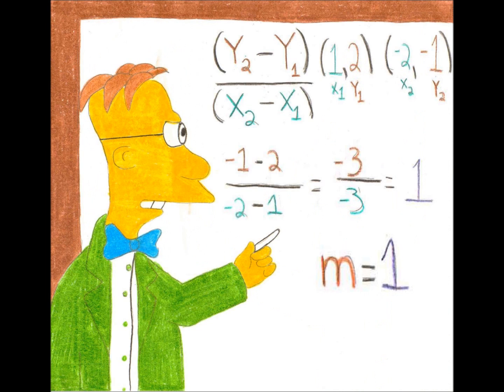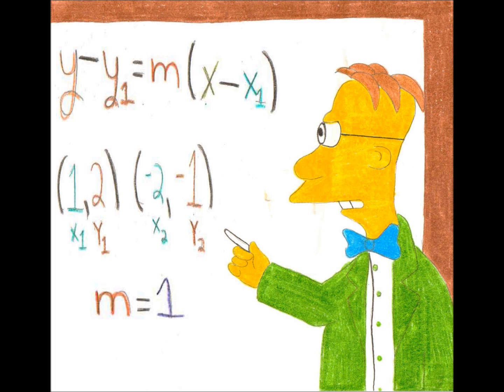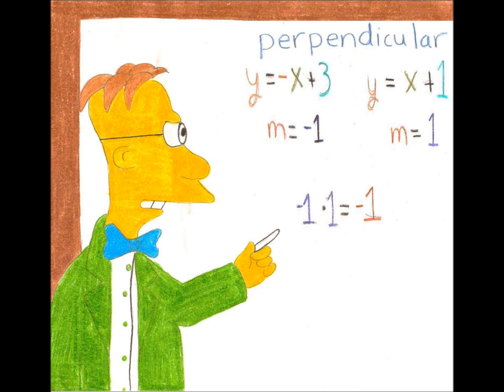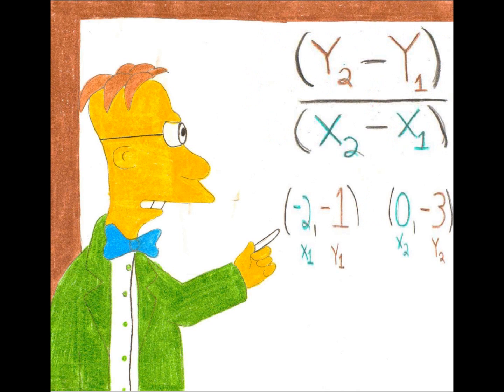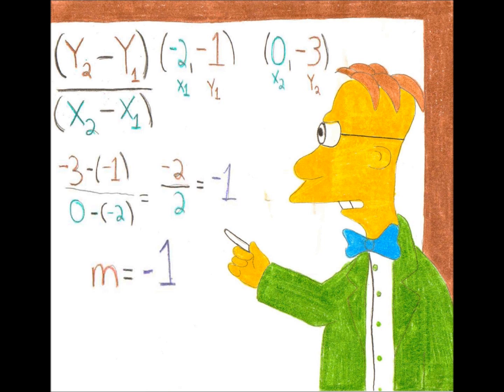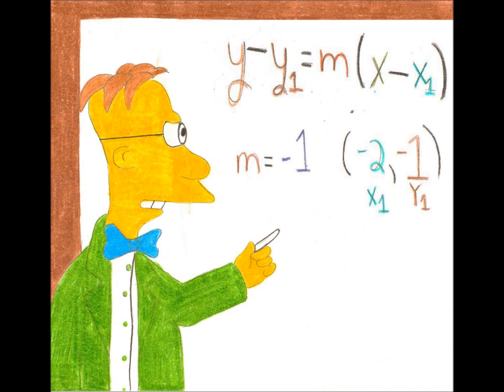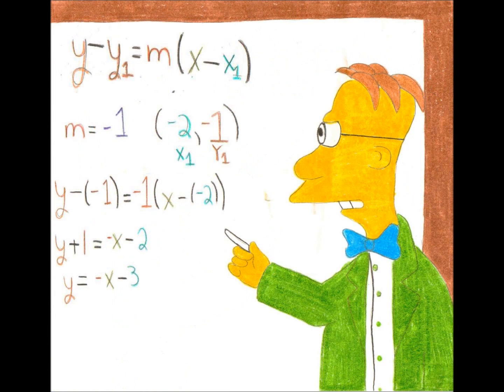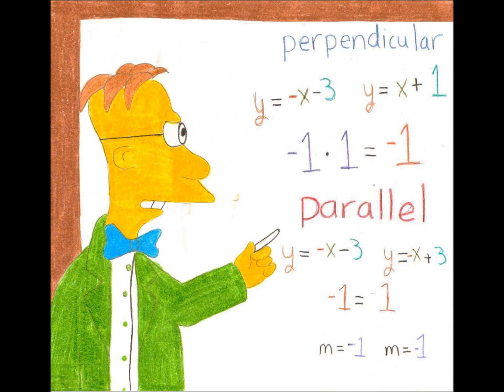Slopes Parallel and Perpendicular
This is a project we made for a cless trying to explain and teach parallel and perpendicular slopes using characters from The Simpsons.